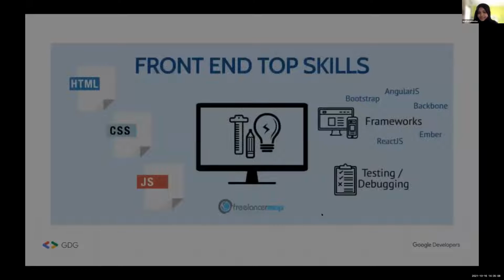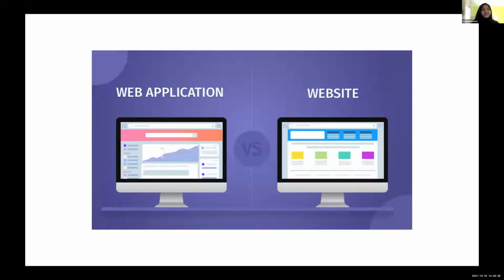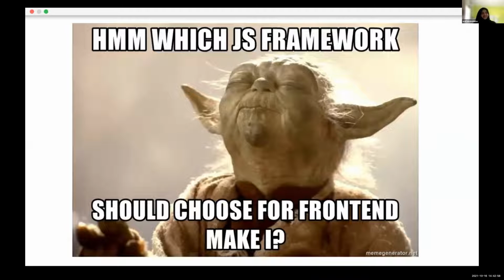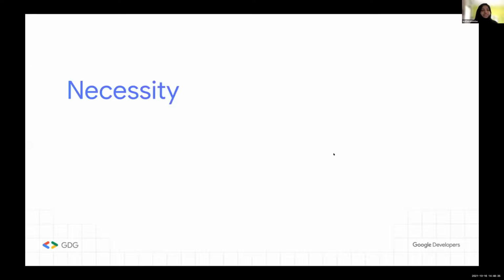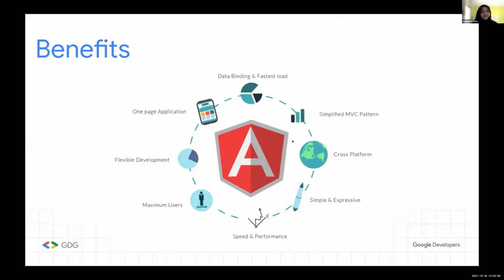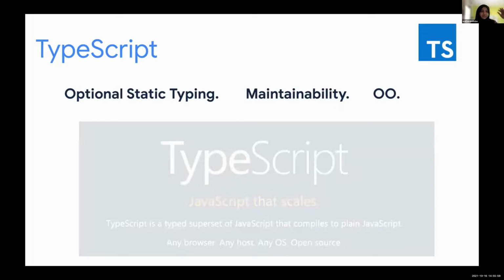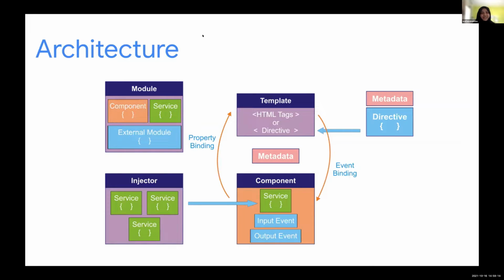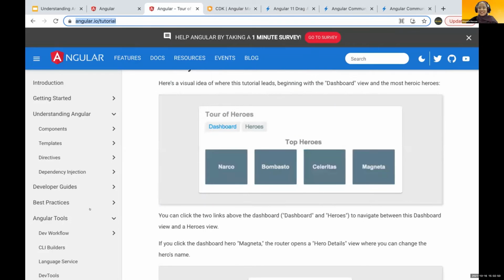DevFest 2021 - Sharjah GDG - Session 2 - Introduction to Angular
DevFest 2021 is finally here!

On 16th of October we have celebrated DevFest with our amazing guest speakers coming from different technical backgrounds and sharing their experiences with our local community.

In this session, our guest is Ms. Fatimah Al rahmani is technical account manager at VMware. She is highly enthusiastic in technology that she choose he path in computer engineering to learn more about technology. She is interested in virtualization and cloud technologies that helps in delivering modern apps and enhance the flexibility of work production. She strongly believe that these technologies will help in solving challenges and accelerate the work production and innovation.